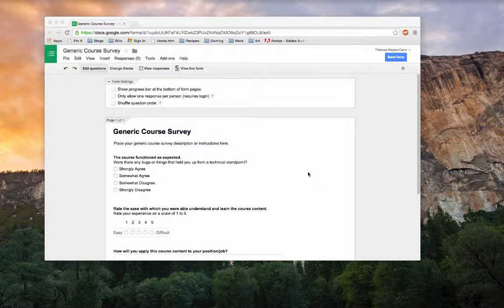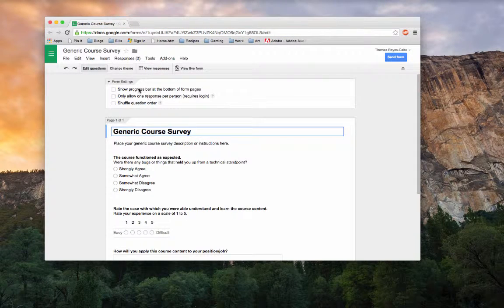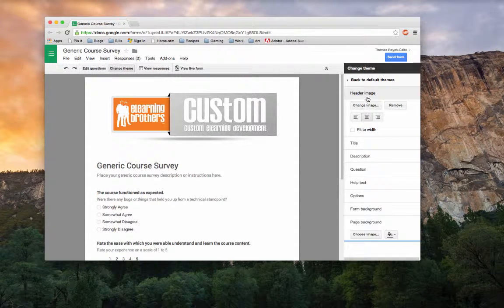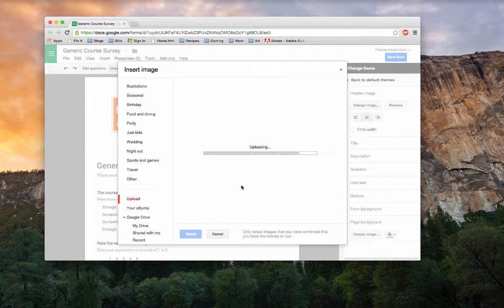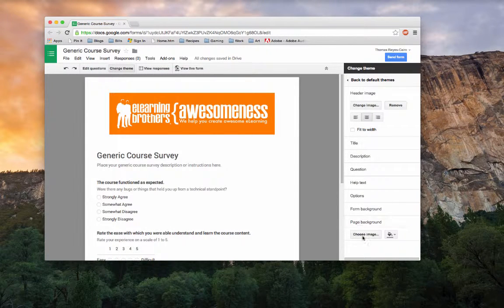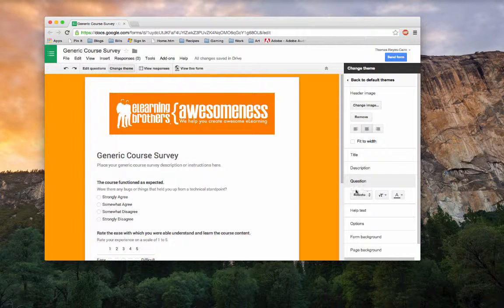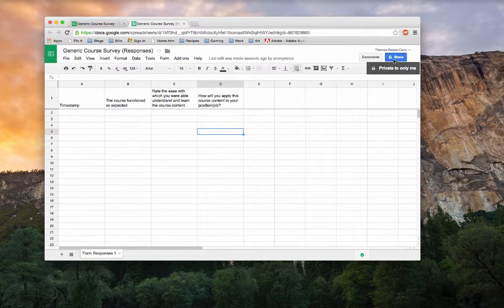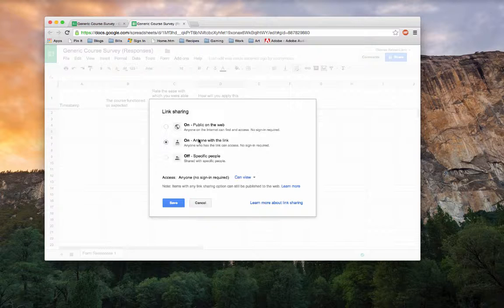Getting Feedback on Your eLearning Course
Getting feedback on your eLearning course is a great way to improve your content.